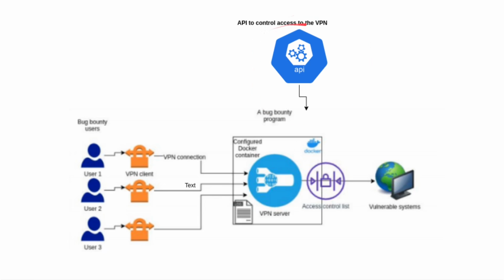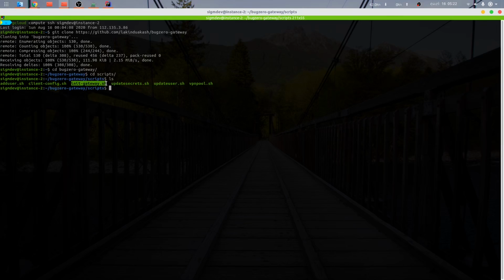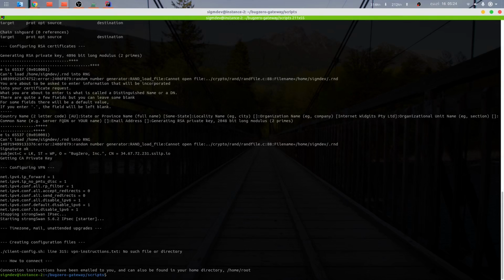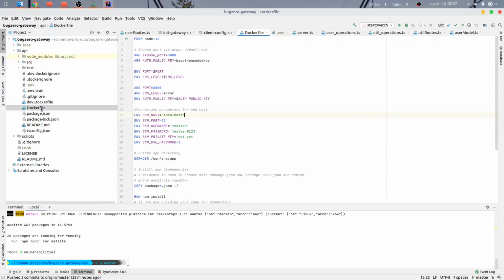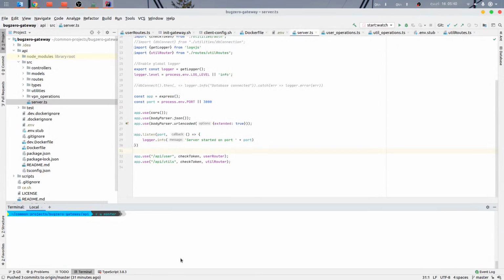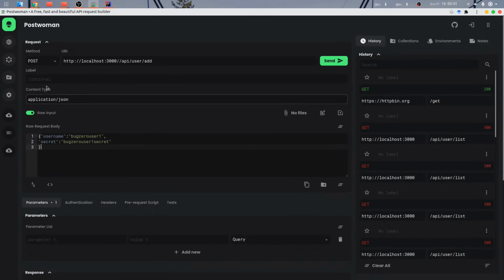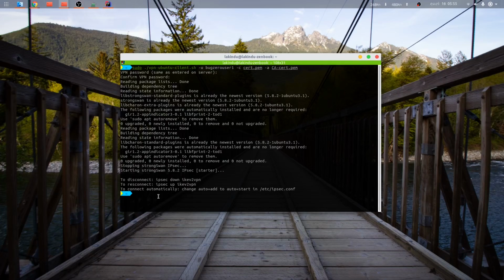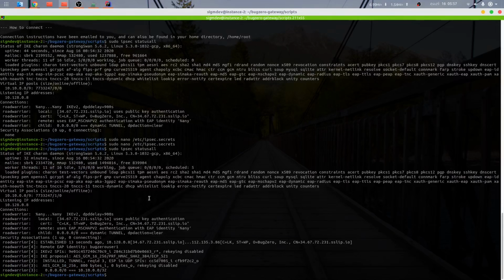GSOC 2020 - BugZero Gateway Demo